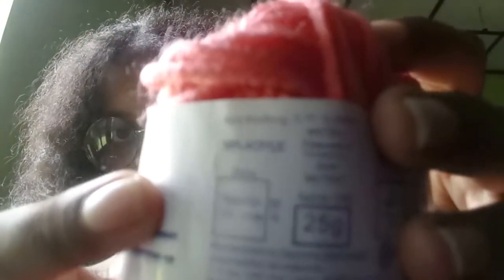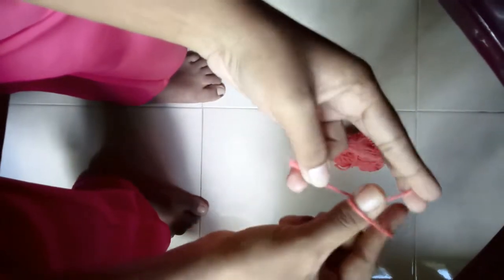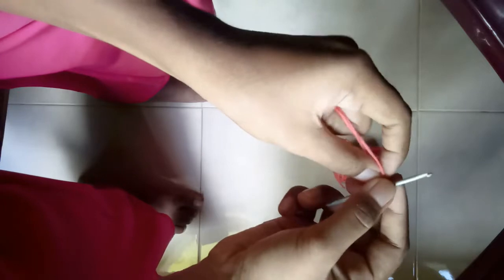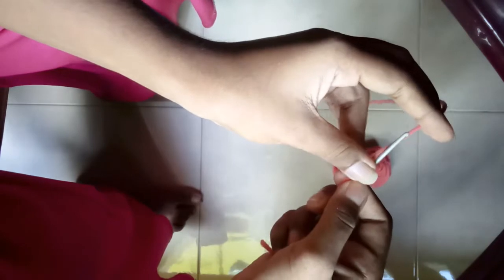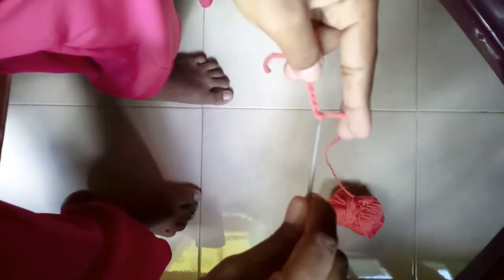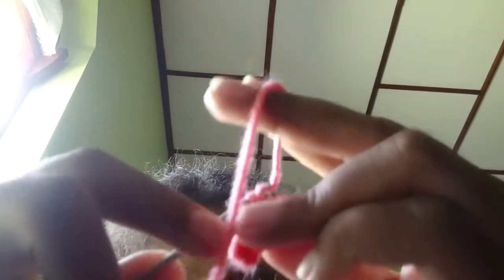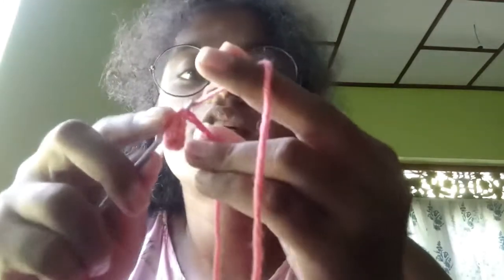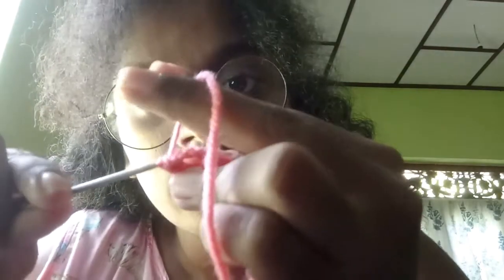How to do crochet (for beginners)|Sandali Wijenayake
Hey there!

How’s going guys?! Hope you all are safe. Today’s video is about how to do crochet for absolute beginners:)

(This is my first youtube video so there might be mistakes anyway hope y'all would enjoy it ('v')

STAY SAFE AND TAKE CARE HOPE Y'ALL HAVE A GREAT WEEK AHEAD!!!